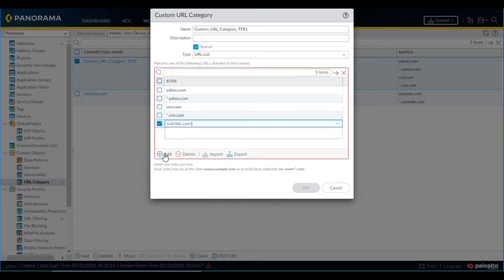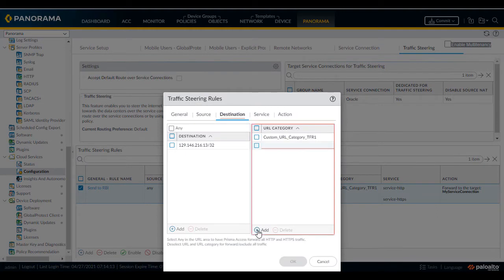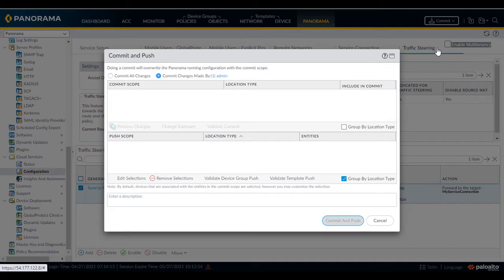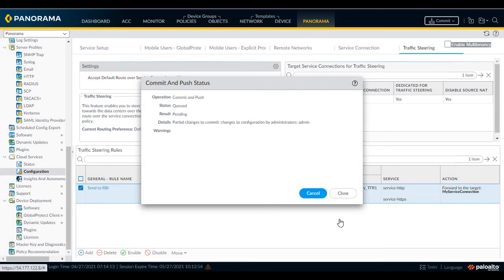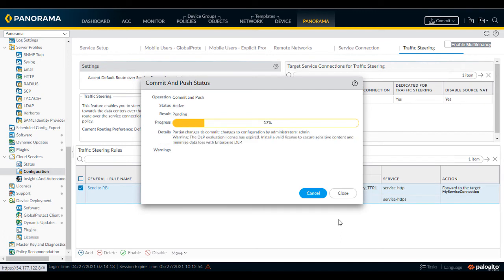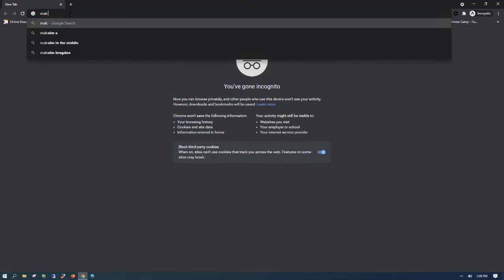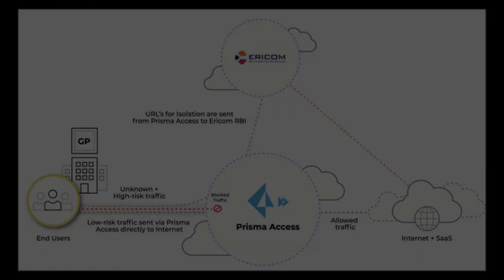Palo Alto Networks Prisma Access Integration with Ericom RBI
See how simple it is to integrate Ericom RBI with your Palo Alto Prisma -- and get 100% protection from web-based phishing and ransomware.